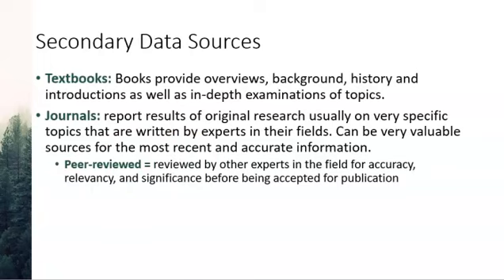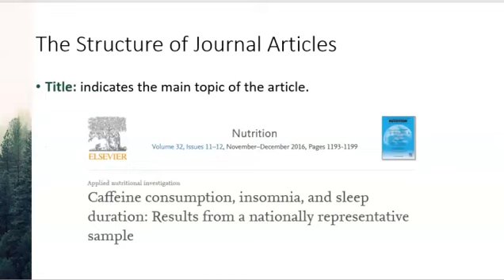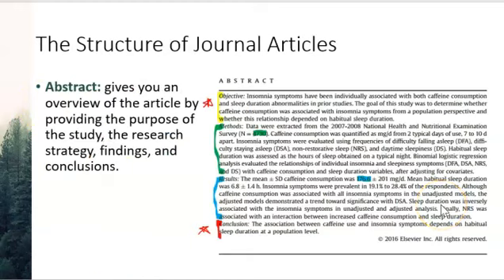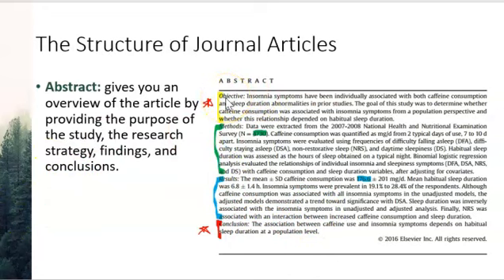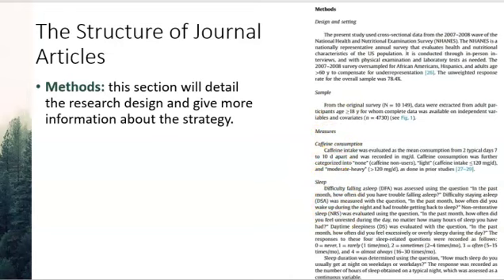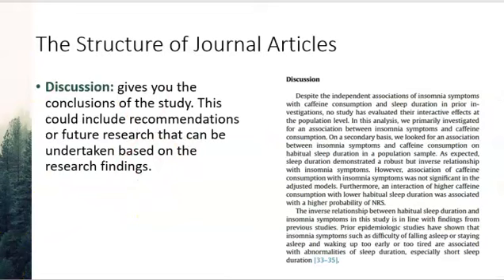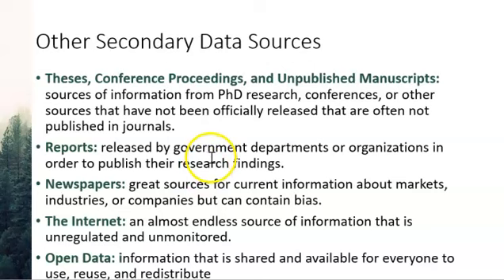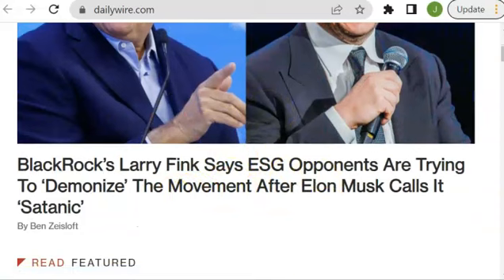BUS1111 2.1.2 Secondary Data Sources